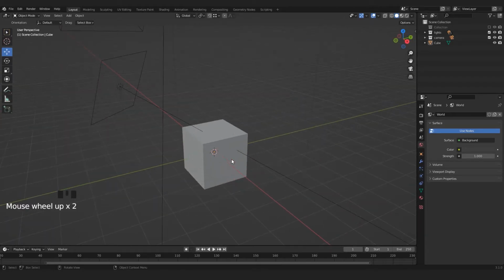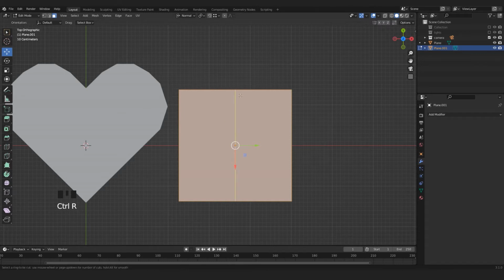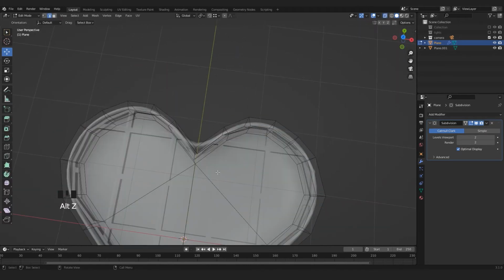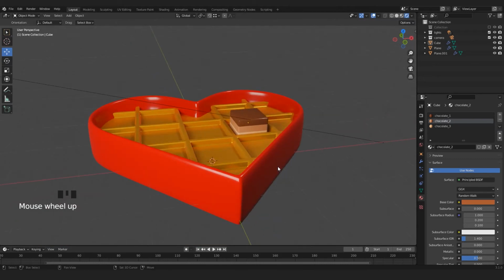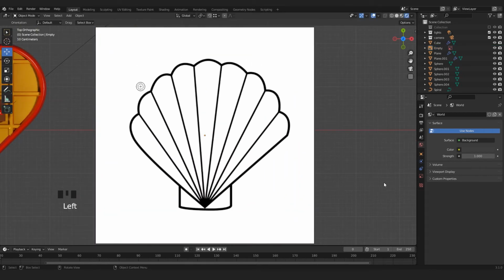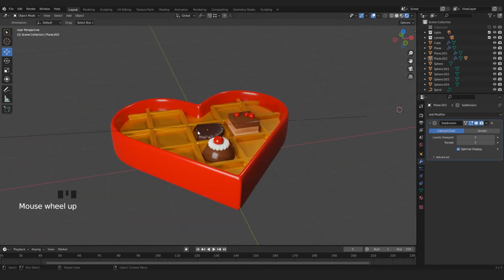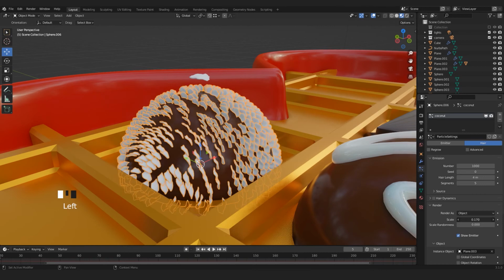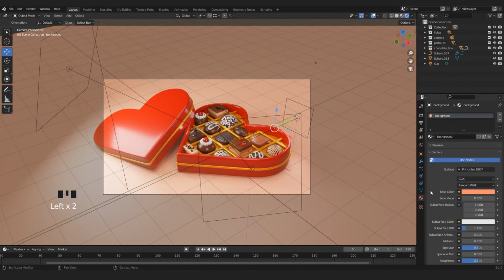Box of Chocolates – Easy Blender Tutorial with commentary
Hey guys! This is a super easy tutorial about modeling and shading a box of chocolates in Blender! I share some useful tips❤️

Ask me anything in the comments! And I'm always happy to see your 3D models ispired to my tutorials, so tag me and I'll share you ❤️

00:12 Modeling the box
11:35 Modeling the chocolates
30:30 Render settings
30:54 Lighting